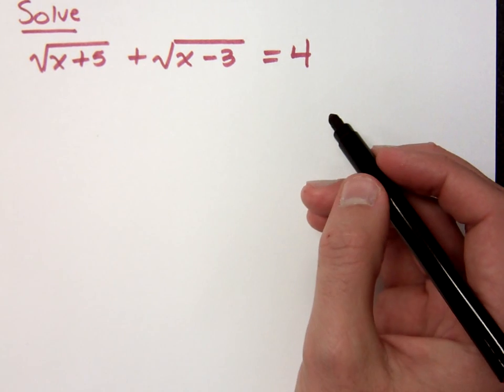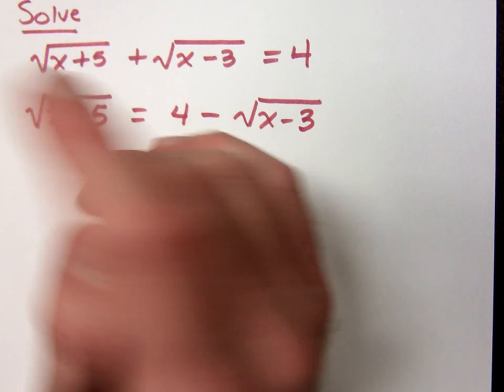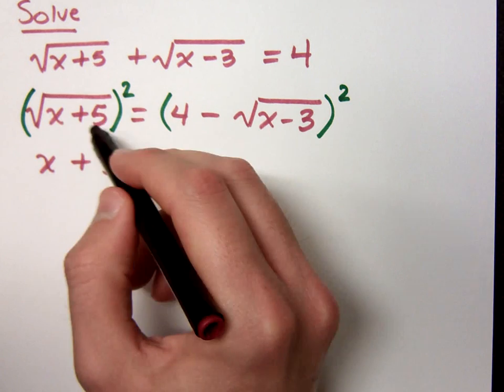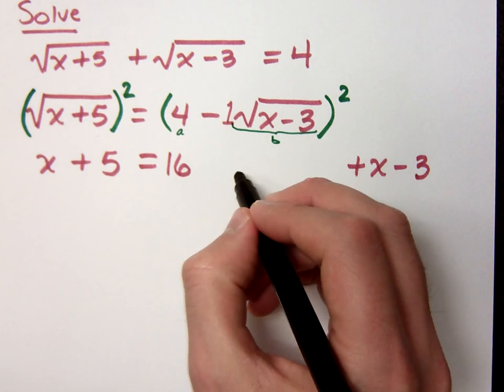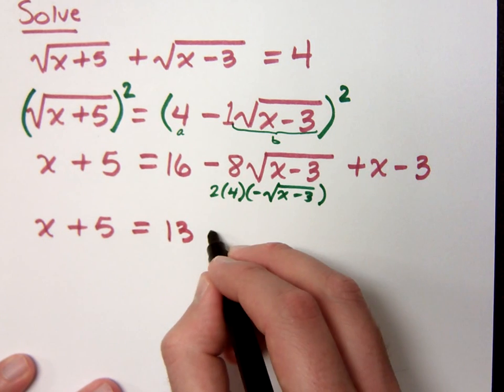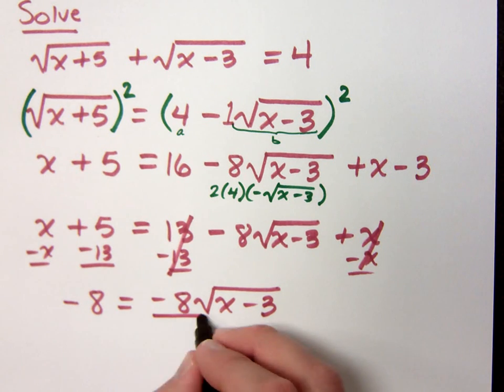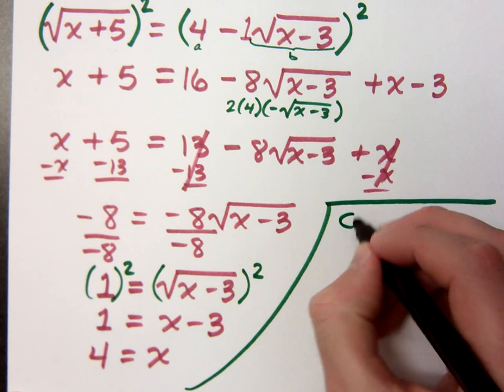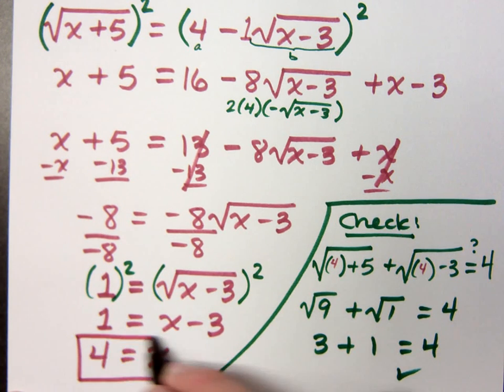College Algebra - Part 34 (Radical Equations)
Solve:
sqrt(x + 5) + sqrt(x - 3) = 4
Use the Power Property twice.